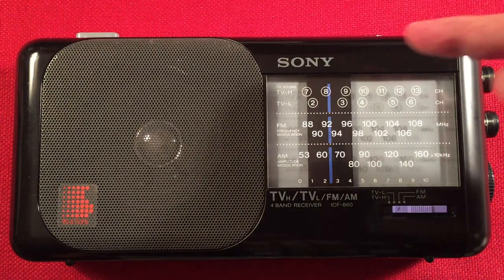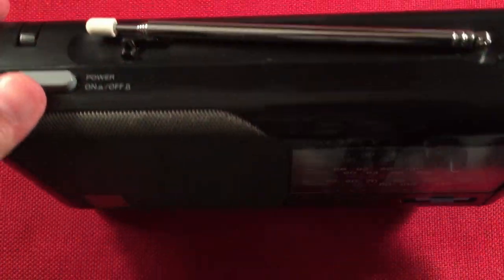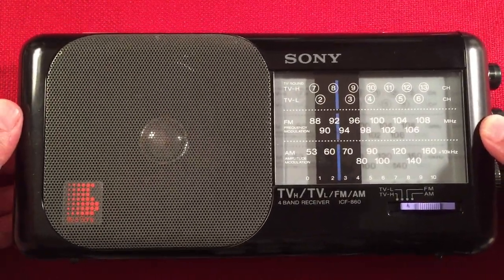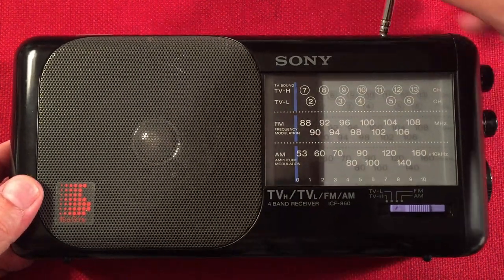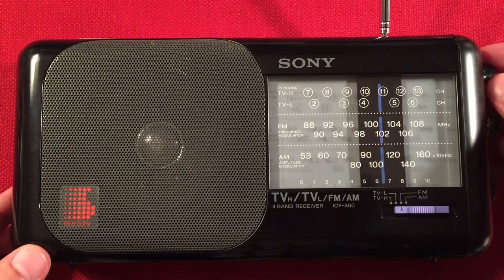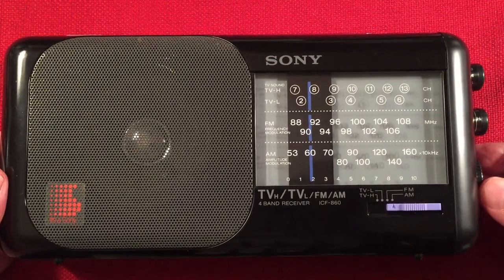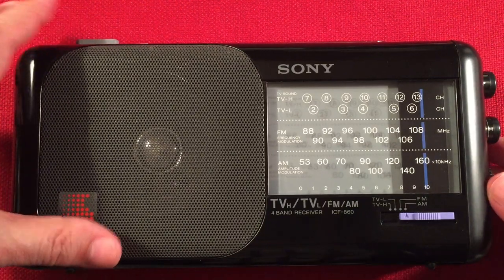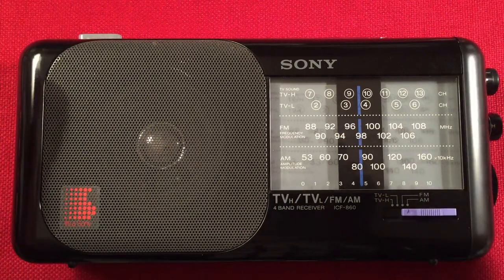Sony ICF-860 AM FM TV Band Portable Radio Review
The Sony ICF-860 AM FM TV Band Portable Radio is a Sleeper!  You can find these for Twenty USD all Day long on eBay.  Would I recommend a Sony Radio from the Early 1990's ?  Heck Yes!  The 860 has a Great, Punchy Speaker, with Full Tone Control.  Easy to Read Dial, and AC/DC Operation.  If you need a Portable for your Local Stations, then this is the Beast to Rock Out To :)

▶ The Sony ICF-860 at eBay

Features I like about the ICF-860:
Beautiful Speaker Audio.
AC Operation.
Smart, Built in Handle.
Full Tone Control.
Solid Band Switch.
Nice Dial Contrast.
Decent Dial Accuracy.
Easy to Service.
FM Antenna Swivels 360 Degrees with No Obstruction.
Lightweight.
Tuning is Smooth.
Full Analog Circuit.
Affordable, and Plentiful on the Used Market.

Overall, treat yourself to a Fun Portable from Sony.  I am happy to own this, and now I am figuring out where I'm going to set it up for Daily Program Listening.  Go Bears!

Special thanks go out to my Cornerstone Supporters:
Arnold Alt
Peter Atkinson
floredon
Jon B
Gary B
Don B
Paul B
Rita B
Eric C
Chuck E
Loretta J
Mac R
Bill W
Raymond V